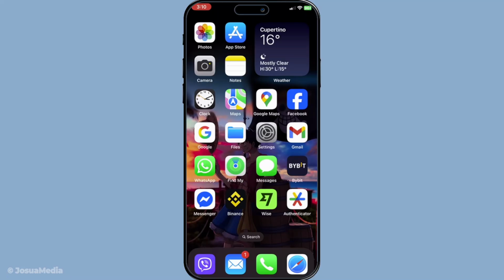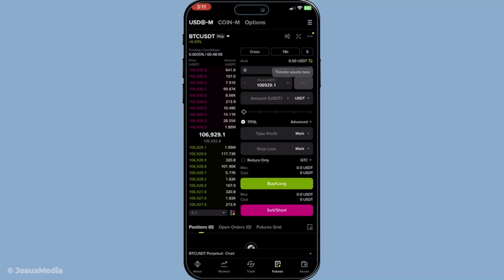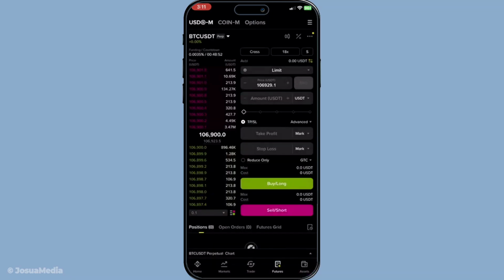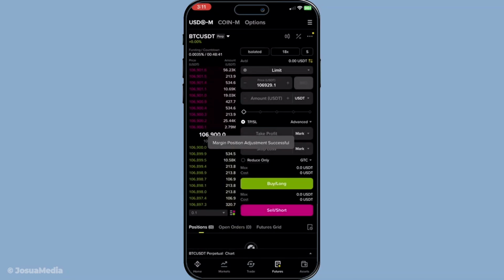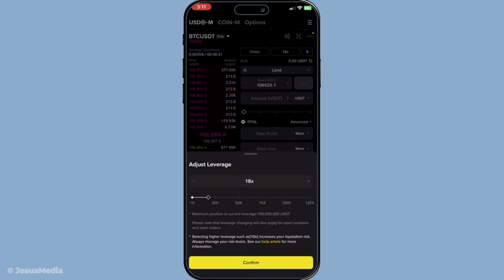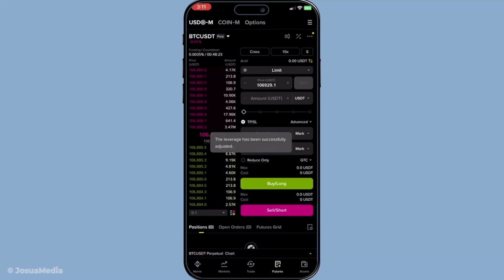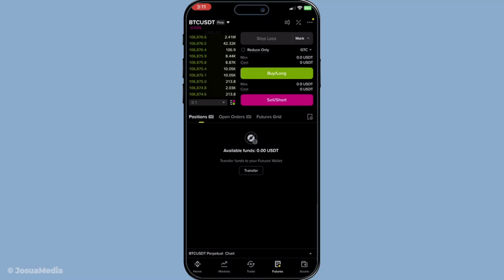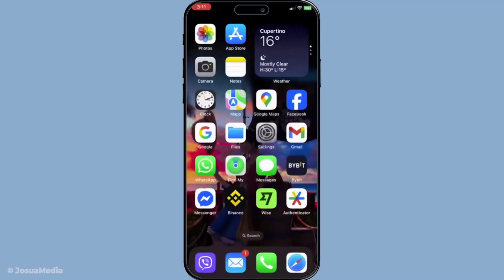How To Open A Long Position On Binance (Binance Mobile App) (Full 2025 Guide)